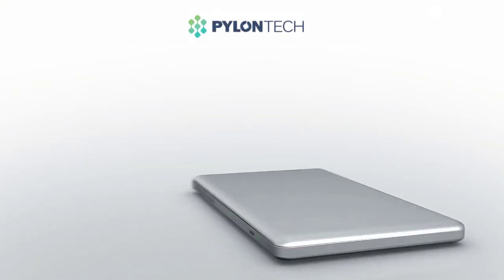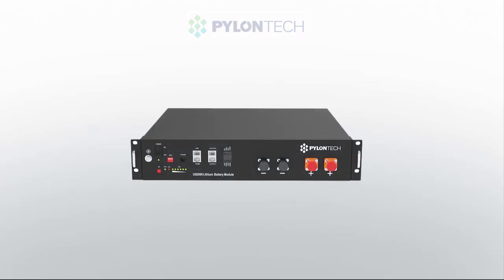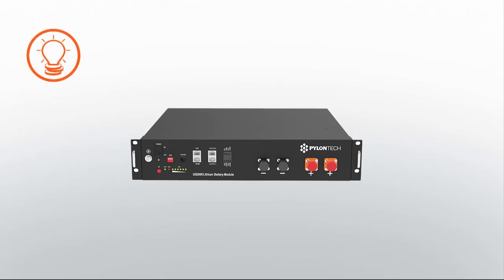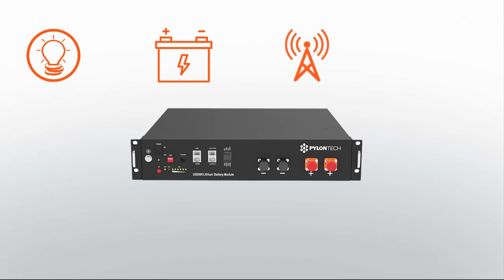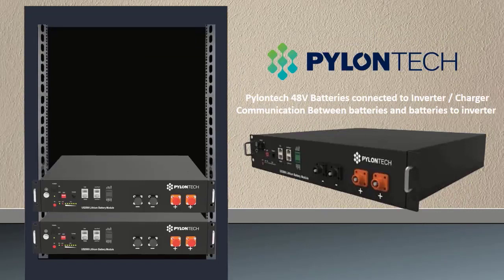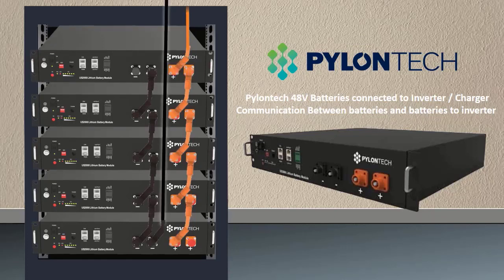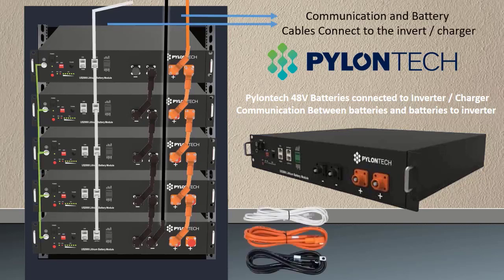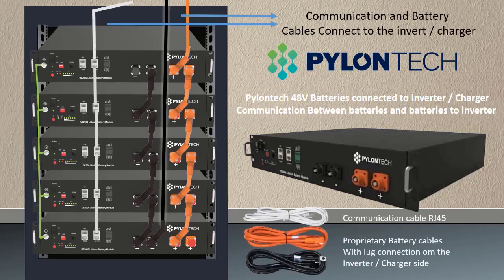Pylontech batteries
Pylontech’s products and solutions have been widely deployed in power backup, telecoms power backup, renewable energy storage systems and electric vehicles.

The company has also developed a state-of-the-art energy storage solution utilising cutting edge lithium iron phosphate technology, packaging this technology into a rack-mount module for ultimate flexibility and ease of installation.

Pylontech products have been rated as the best value for money on the market and have proved very popular with customers.